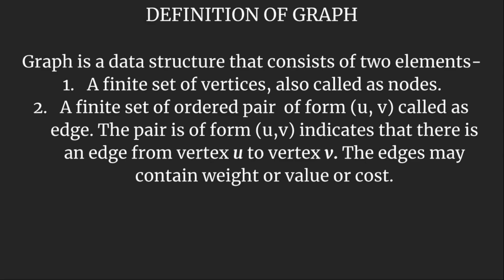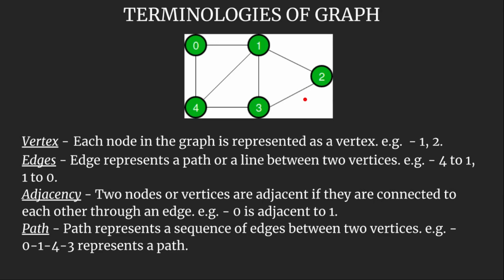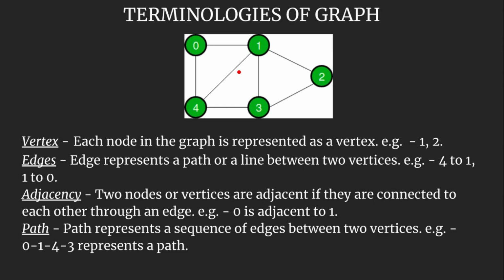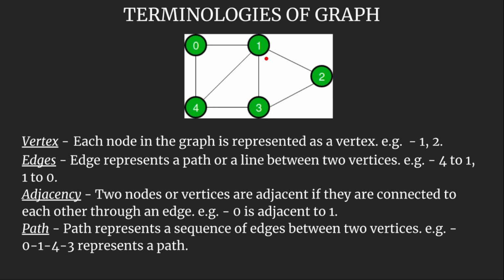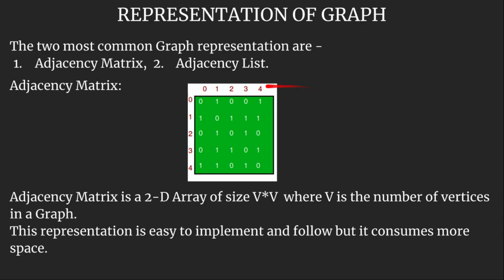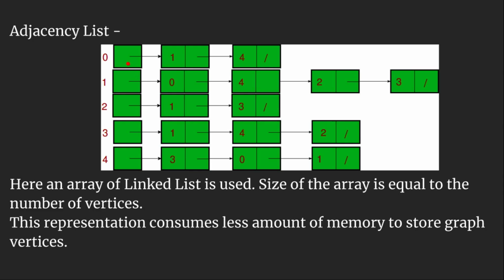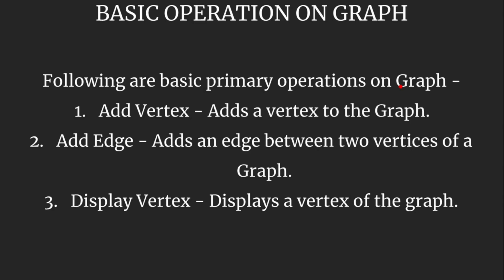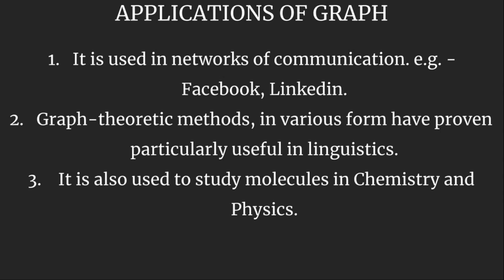Introduction to Graph Data Structure | Data Structures in C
In this video, we will learn about the fundamentals of Graph Data Structure.